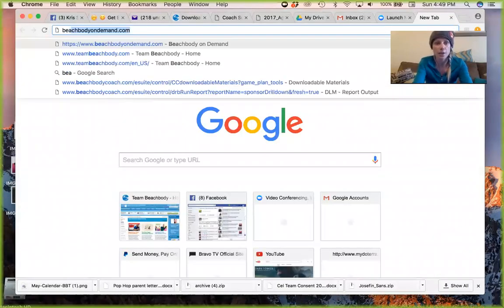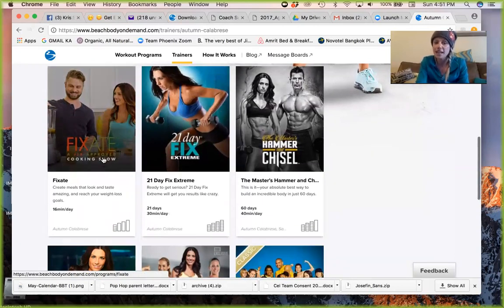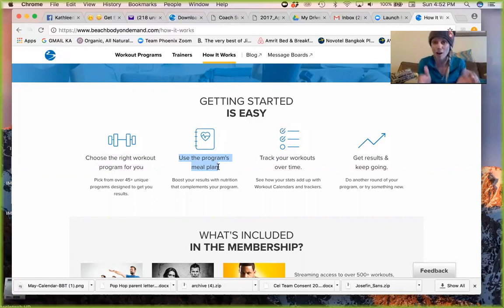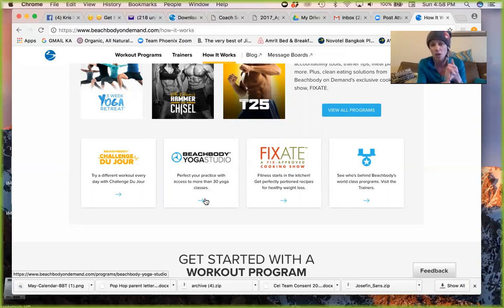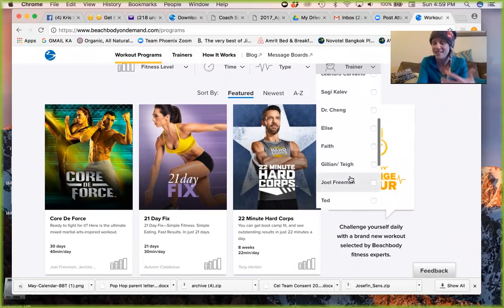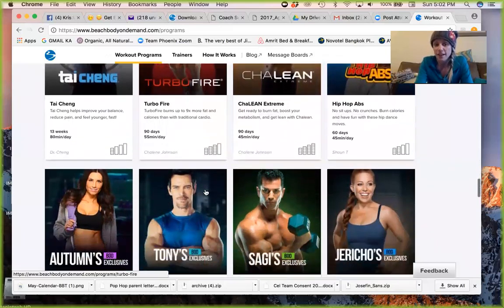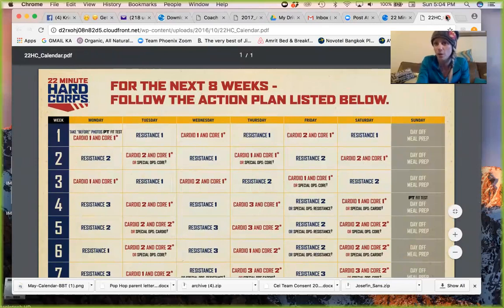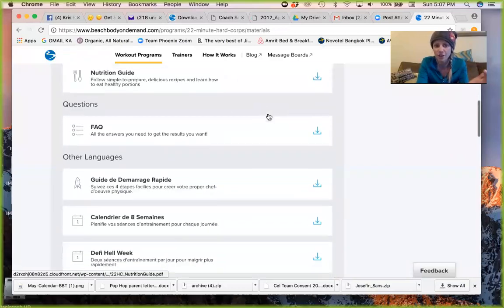BB ON Demand